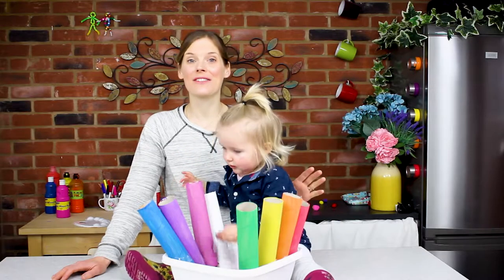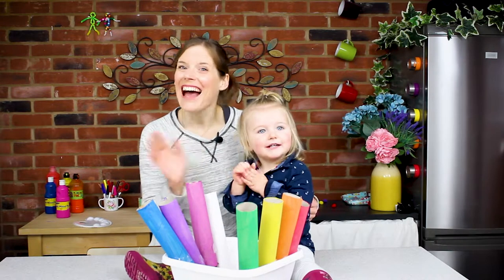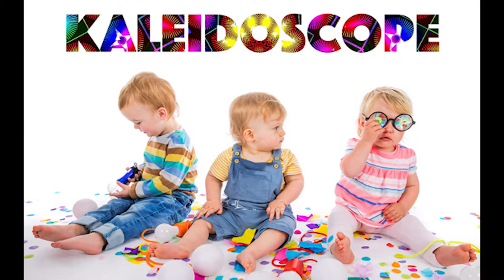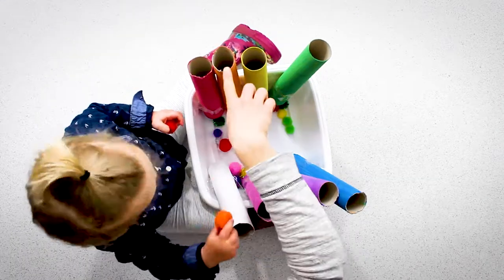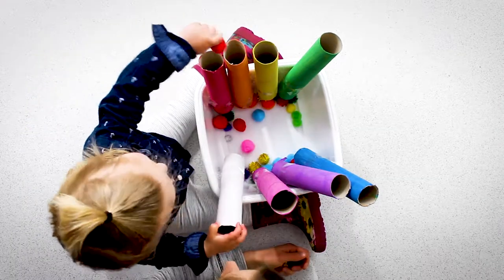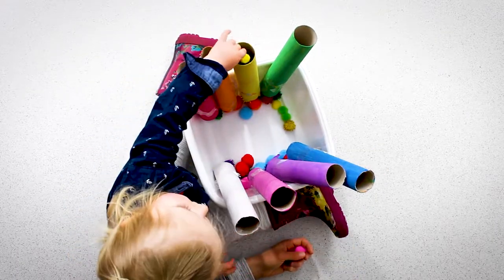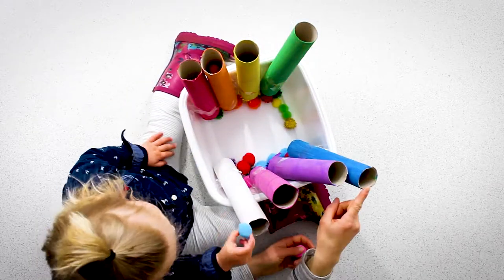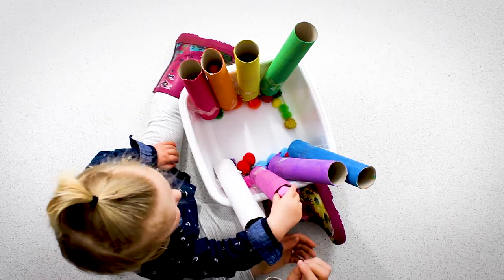"Kaleidoscope" Pom Pom Drop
Filskit Theatre have created a brand new show for babies called "Kaleidoscope" based on our research into how babies learn to see and categorise colour. Inspired the show we have created a fun, playful craft video for you to share with your little one to help them learn their colours!

Supported using public funding by Arts Council England